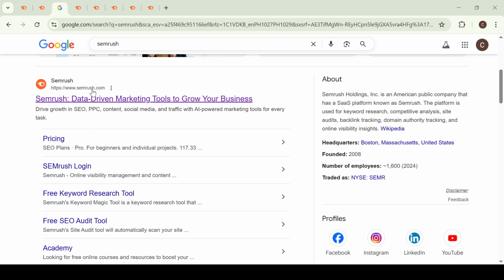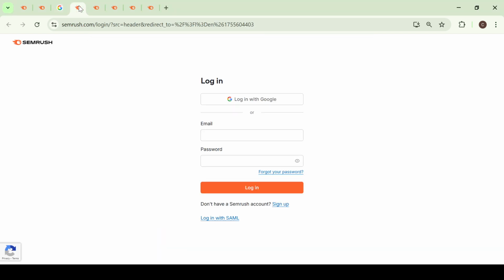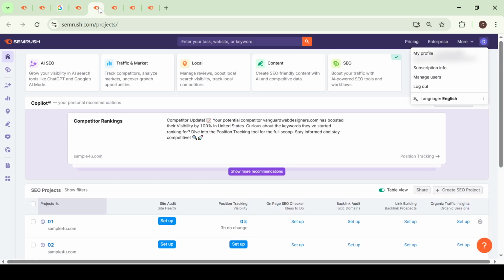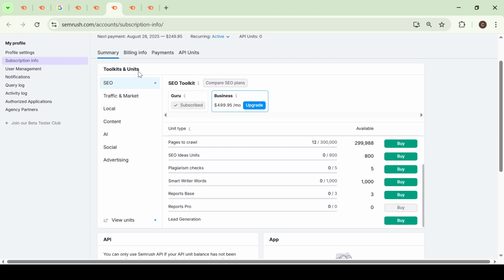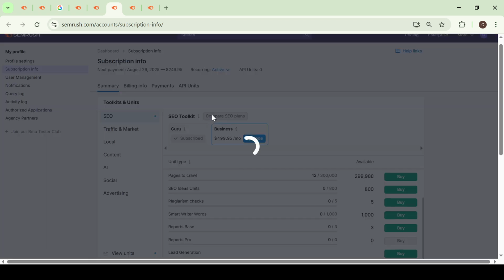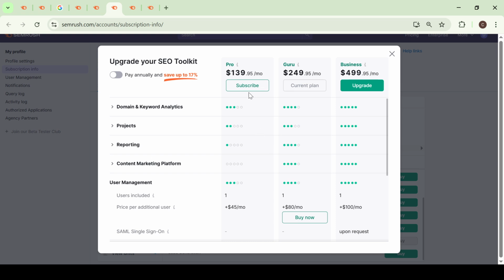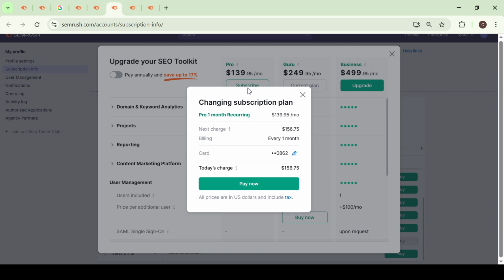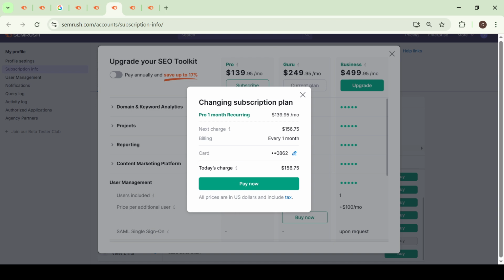How to Downgrade Semrush [2026 Full Guide]